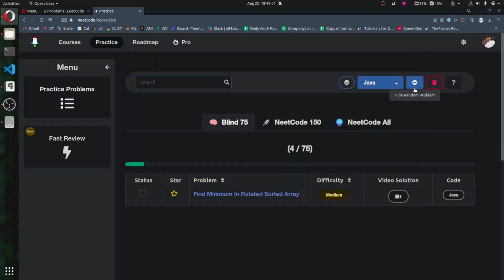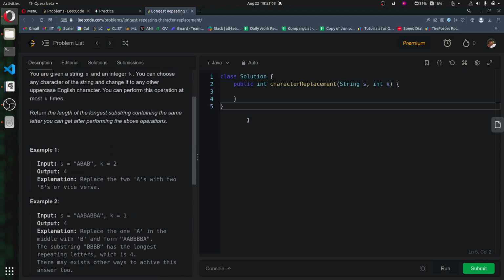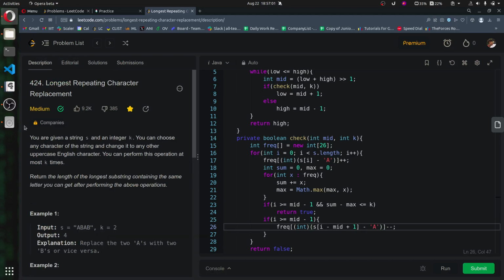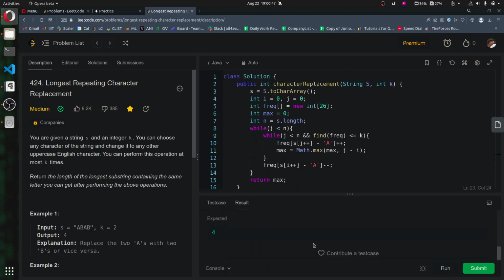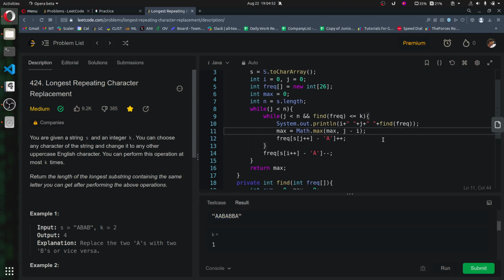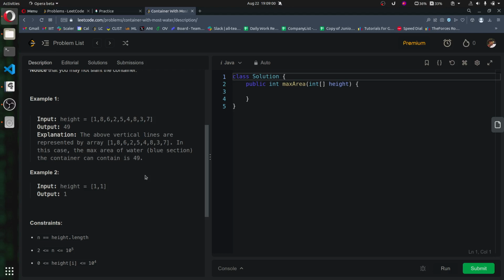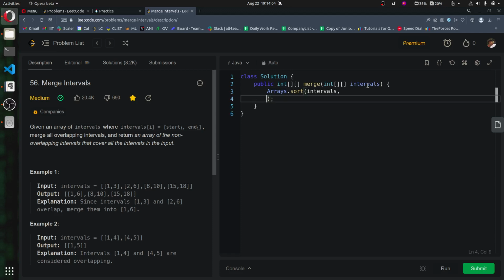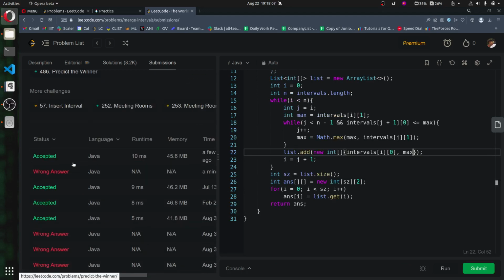Random NeetCode.io | Merge Intervals | Longest Repeating Character Replacement | Linked List Cycle